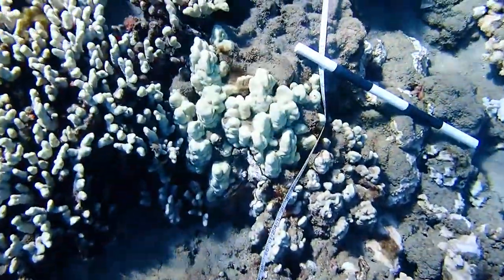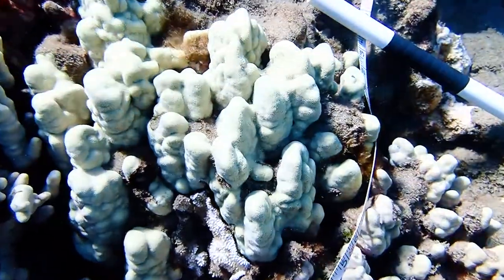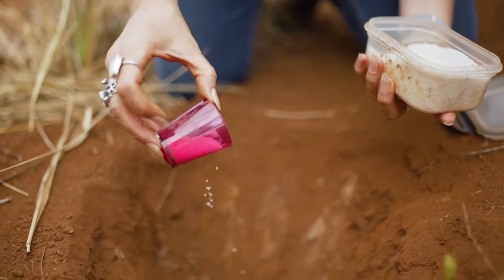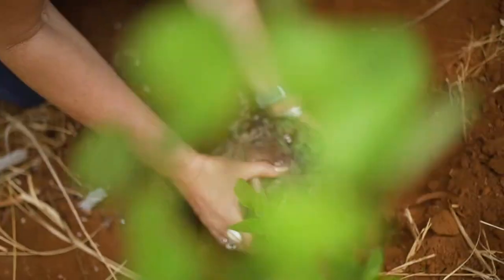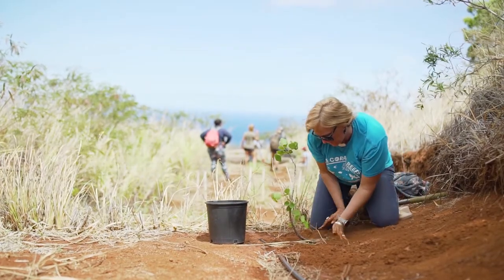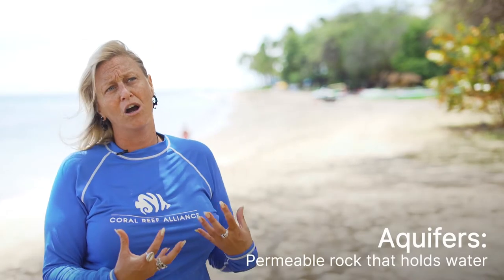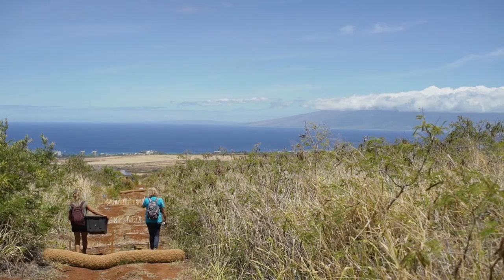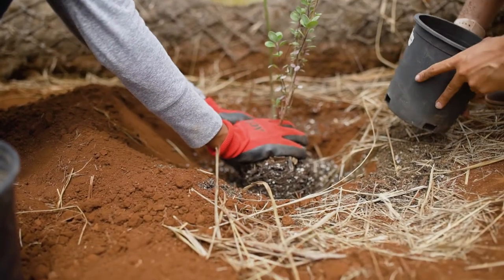Using Native Plants to Protect Coral Reefs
In Maui, Hawai‘i, CORAL's Senior Program Manager Jennifer Vander Veur shares how sedimentation that reaches the ocean can impact nearby coral reefs.

With CORAL, Vander Veur is part of a project that restores the land by planting vegetation near streams and reducing the sediment that reaches reefs.

Video by: Ren Tachino